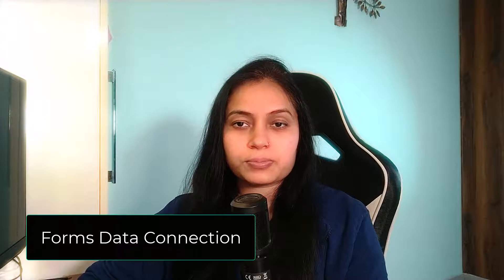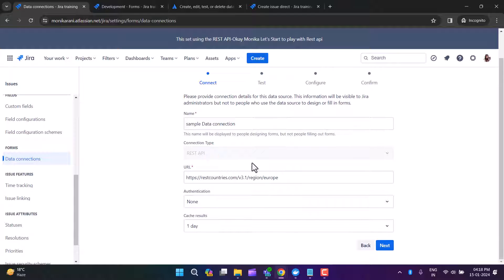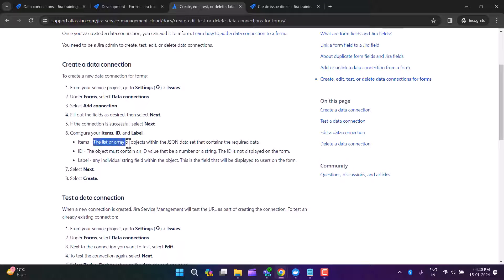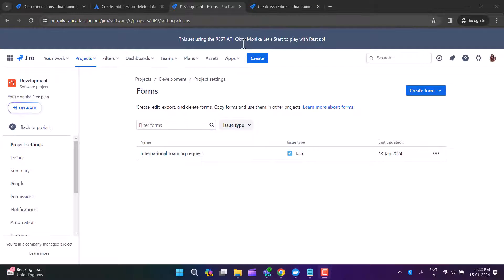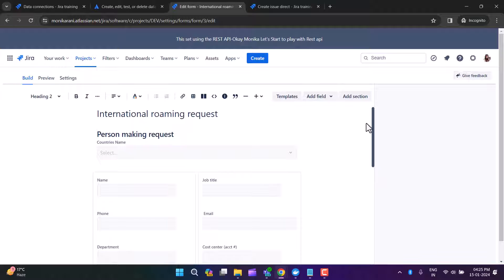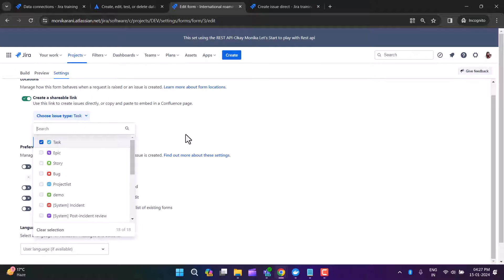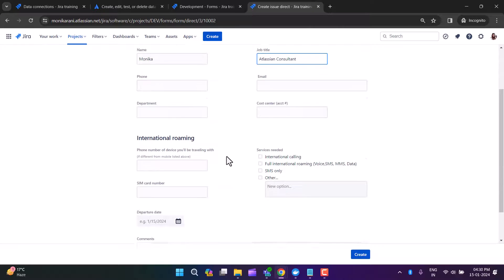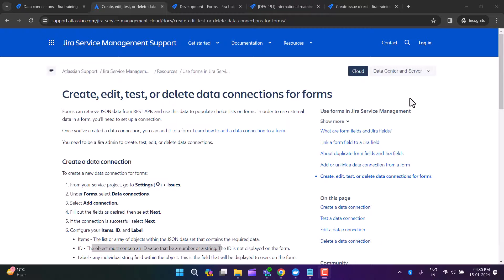Use Data Connections in Your Jira Forms | Jira Admin Tutorial For Beginners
Do you want to retrieve data from outside? and use it in Jira forms? Data connections in Jira forms will help you to do this. Watch this video to understand how you can use the data connection and pull the JSON data from the REST APIs.